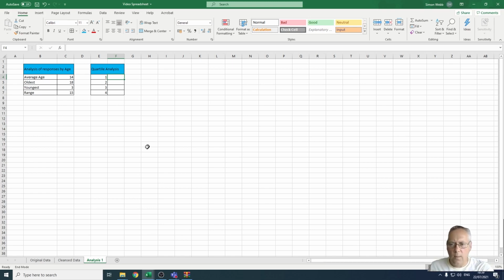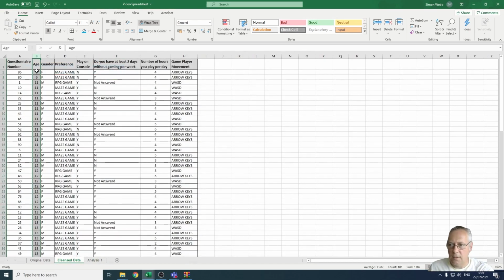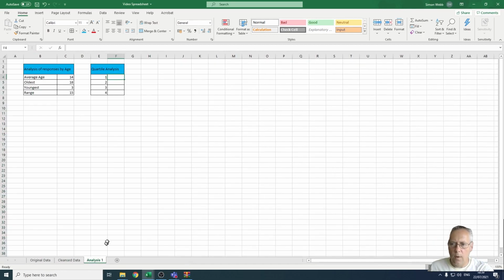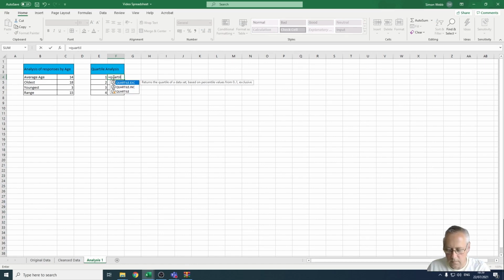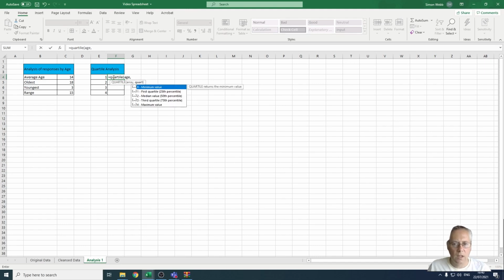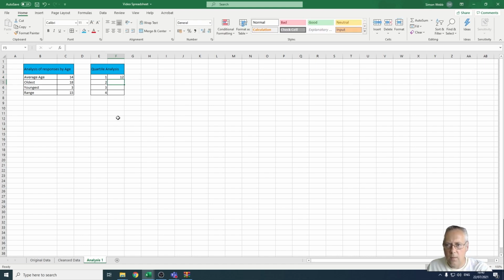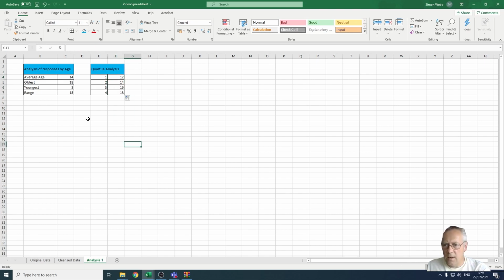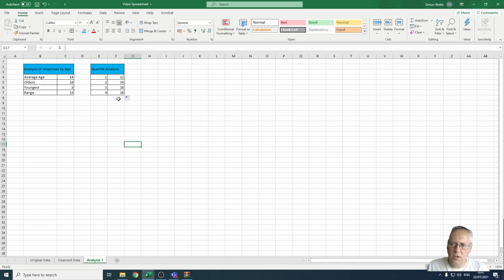GCSE Digitec U2 - =QUARTILE Find Target Audience (20)